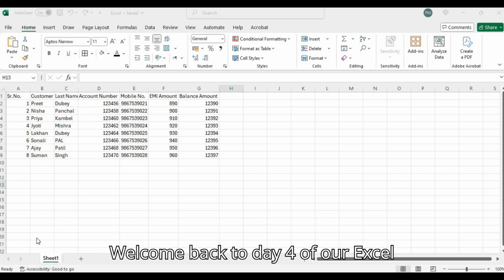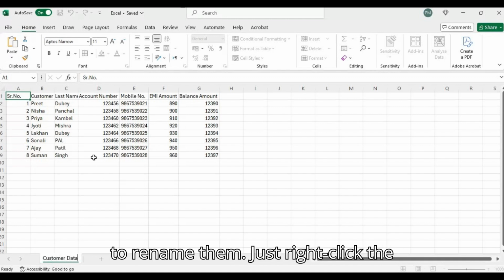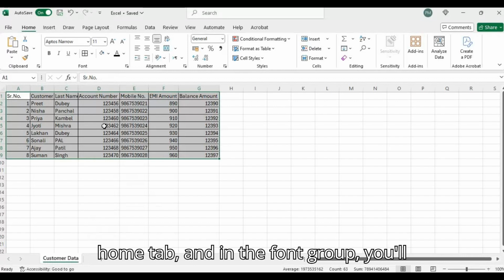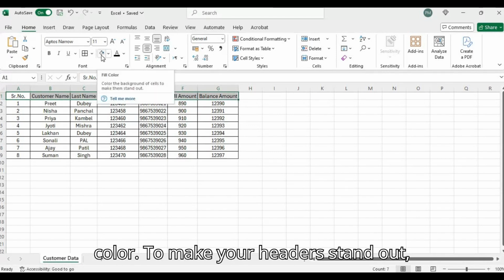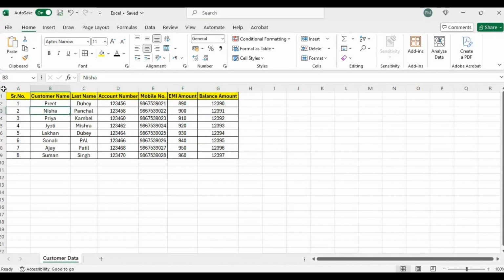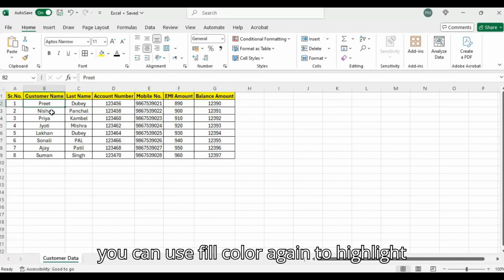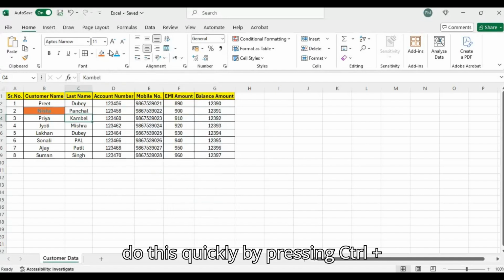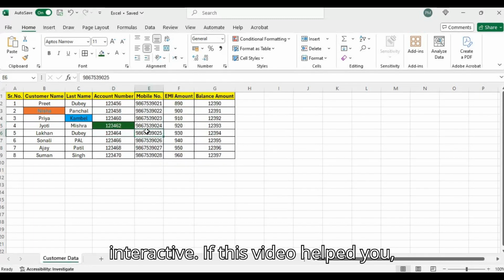Excel Day 4 – Format Your Excel Sheet Like a Pro!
In this quick tutorial, learn how to format your Excel sheet using simple yet powerful tools to make your data clean, readable, and attractive.

✅ What you’ll learn today:
How to rename your worksheet for easy identification
How to add borders to organize your data
How to fill header colors for clarity
How to bold headings and highlight specific cells
How to use font color to bring attention to important data
The shortcut to save your file instantly (Ctrl + S)

🎯 Whether you're making a report, project sheet, or just practicing, formatting makes your data look polished and professional!